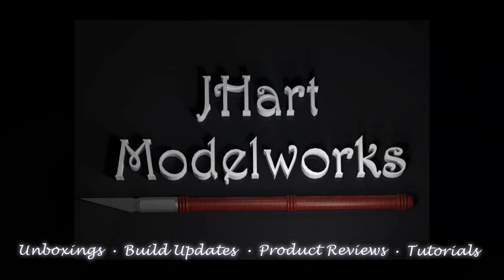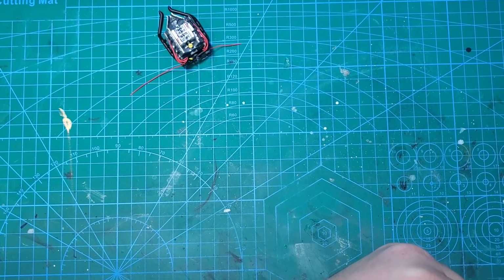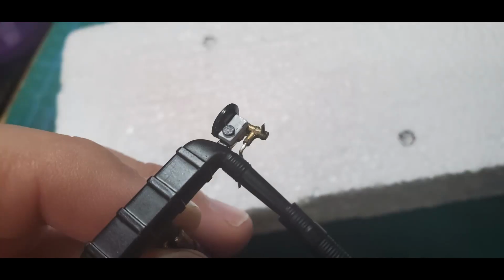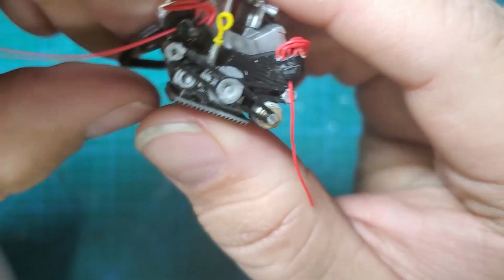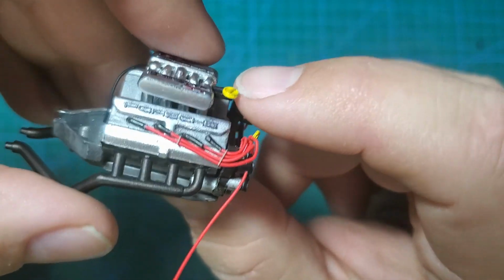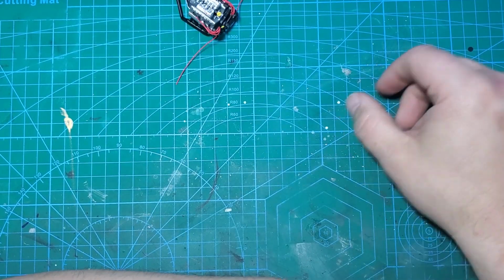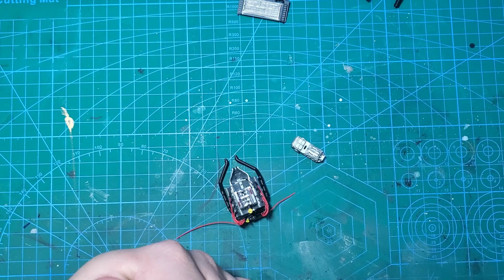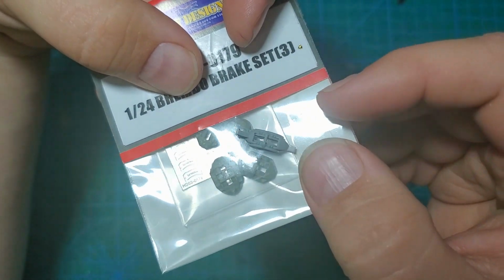Italeri Porsche 928 - Update 4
Welcome to JHart Modelworks, In update number 4 for the Porsche 928 S4 by Italeri, I'm going to discuss the engine and transmission assembly, some modifications I made, and what the next steps are for this build.